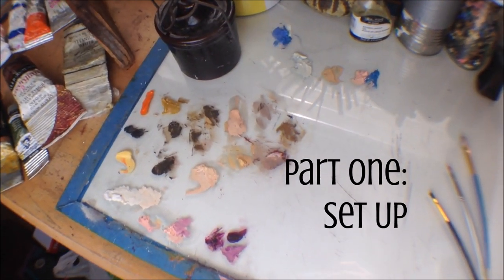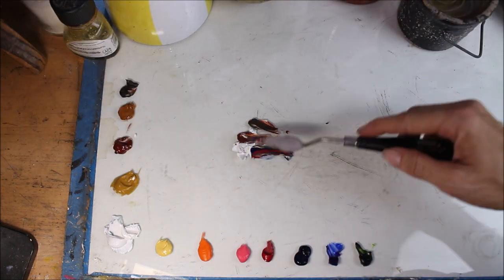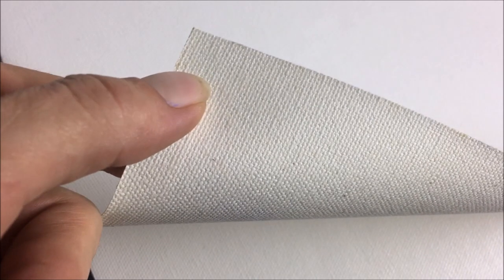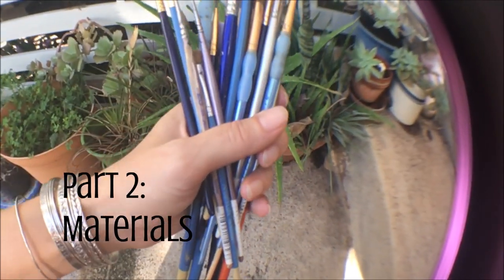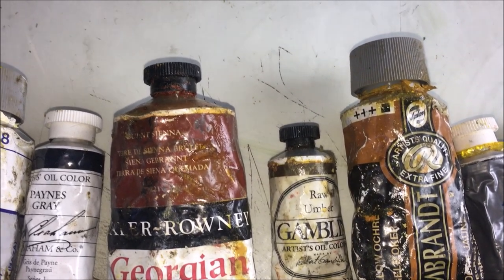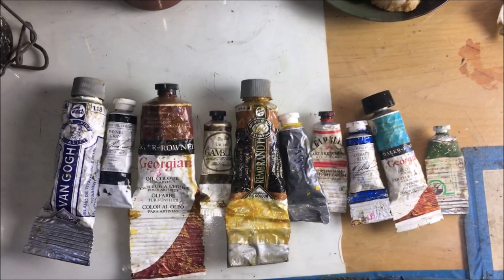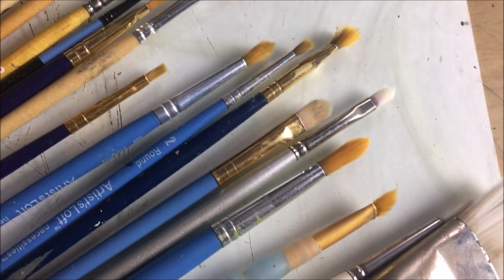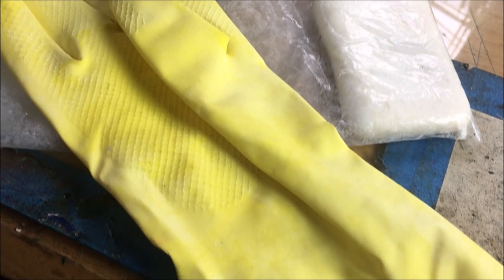Oil Painting for Beginners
Oil painting for beginners is not nearly as daunting as you may think. Most of the supplies are inexpensive and will last years and years, and once you get the feel for your paints and brushes you'll be improving your technique in no time!

Specific Paints* ::

Oxide Green

*In my video I have a variety of brands that I've accumulated throughout the years but I have grown to really love M. Graham so those are the paints I'm sharing with you. Watch this vid to see why they are now my favorite